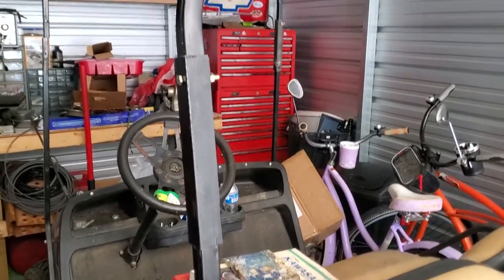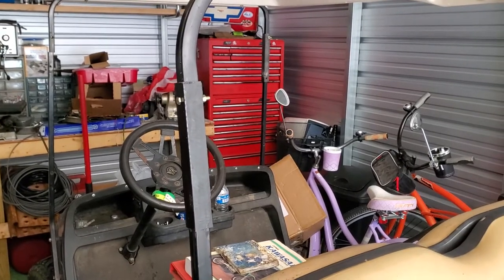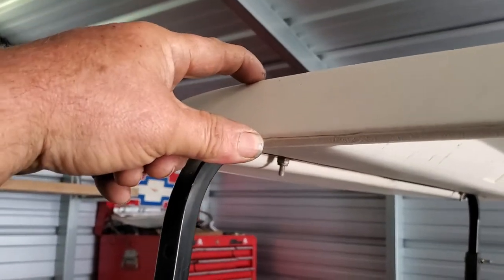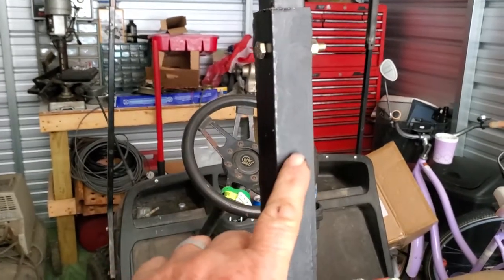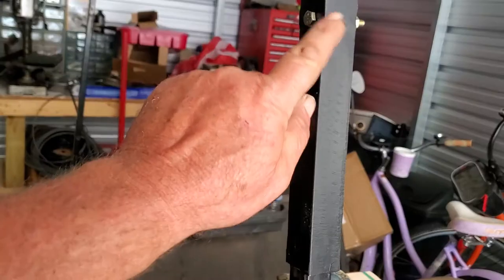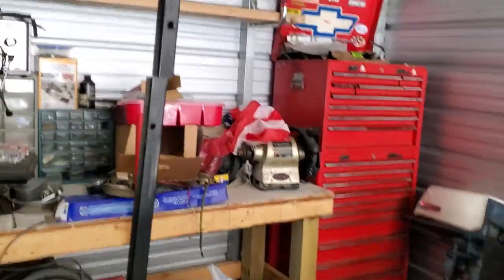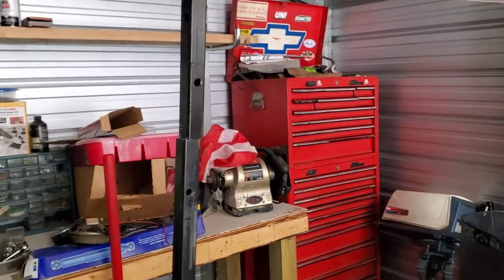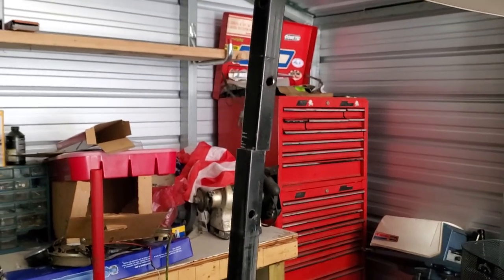How to lower and raise your golf cart roof for $20 bucks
lower and raise ya Golf cart roof its simple and easy